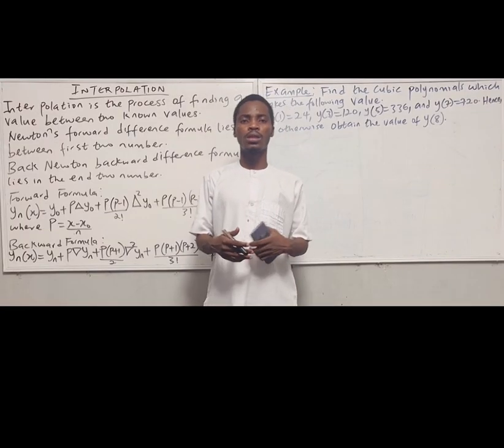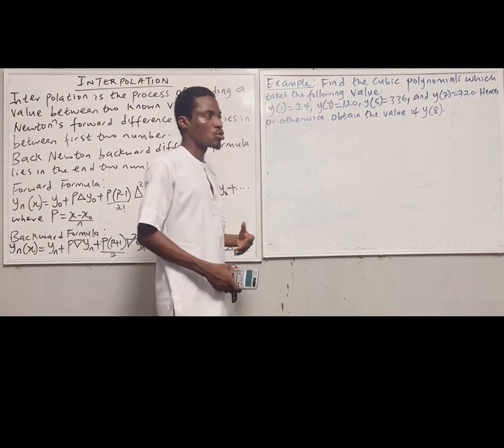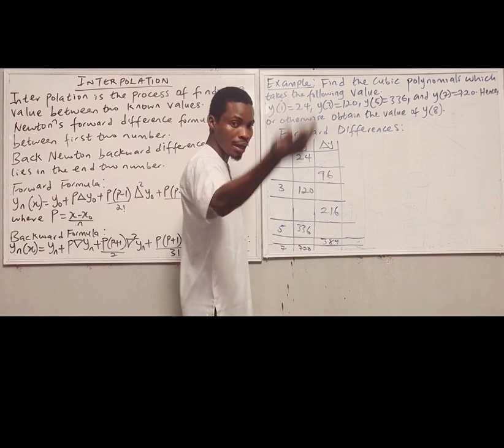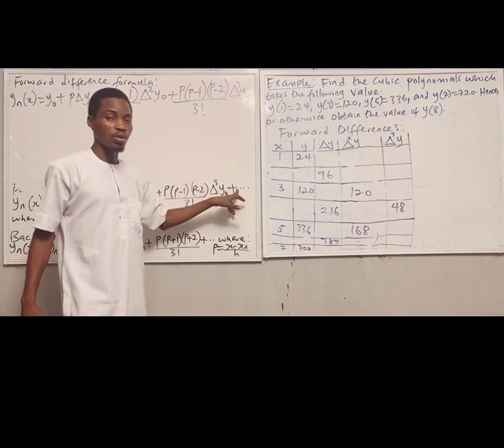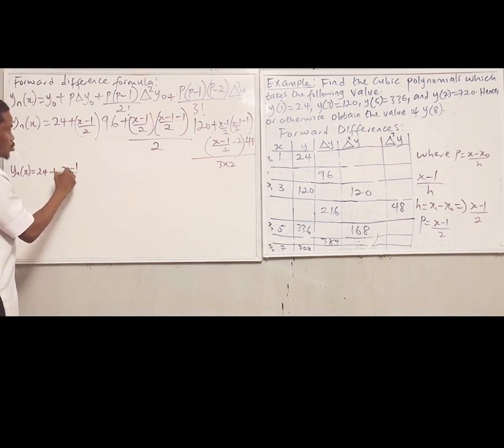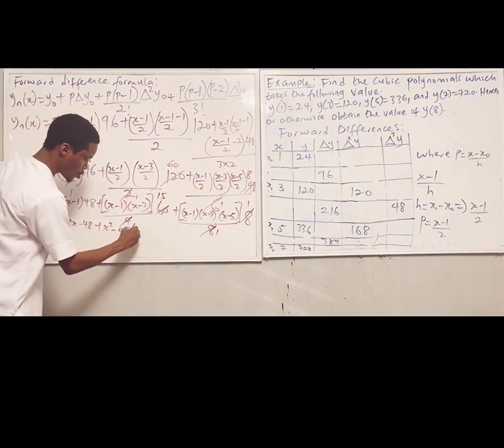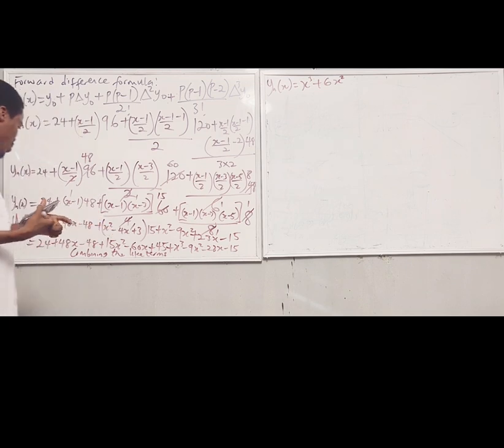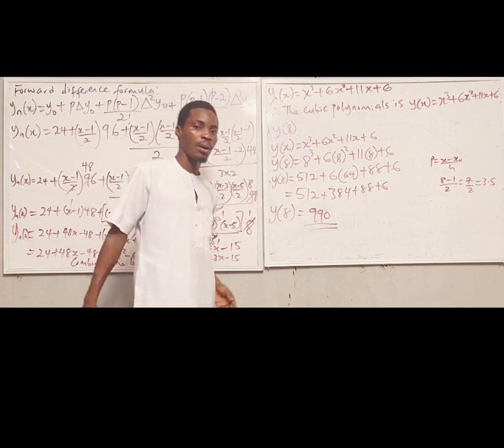Newton Forward and Backward Interpolation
Interpolation is the technique of estimating the value of a function for any intermediate value of the independent variable,